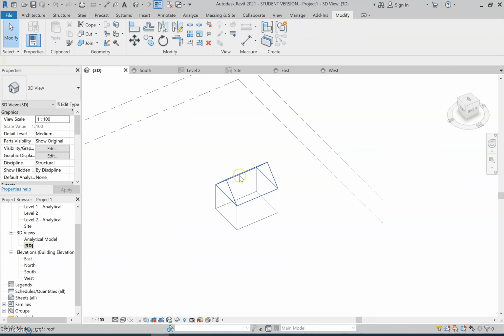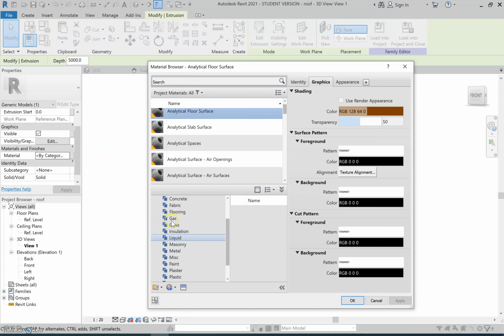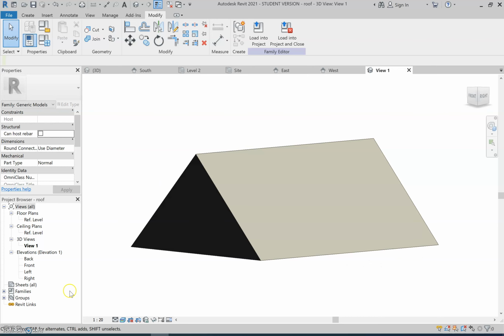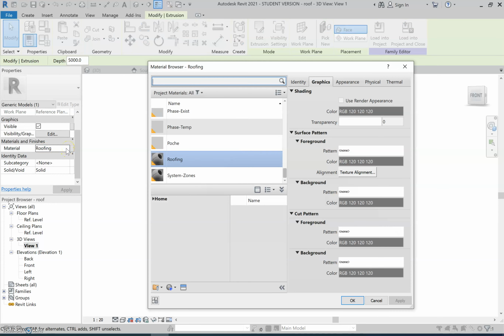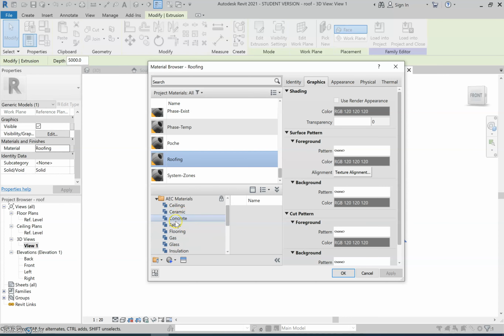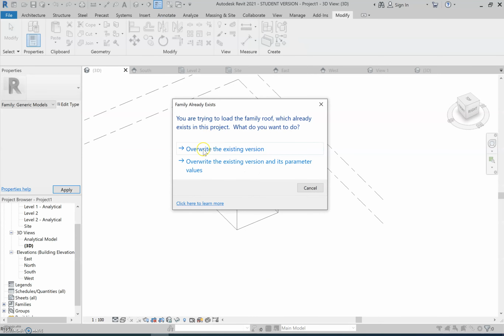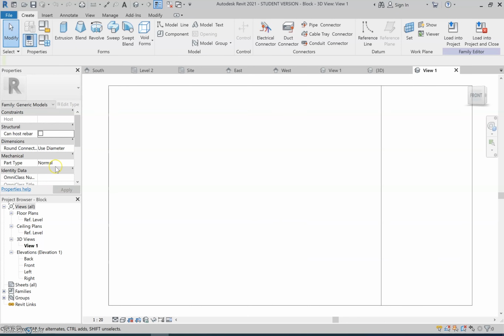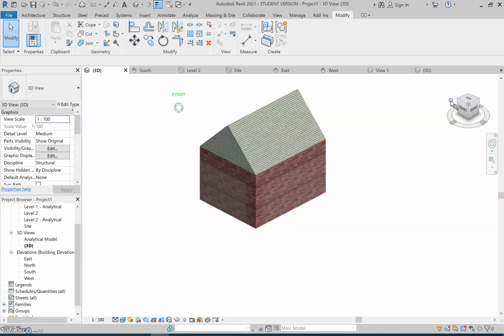Adding materials 2020